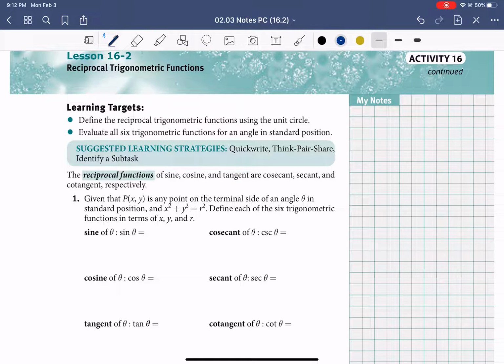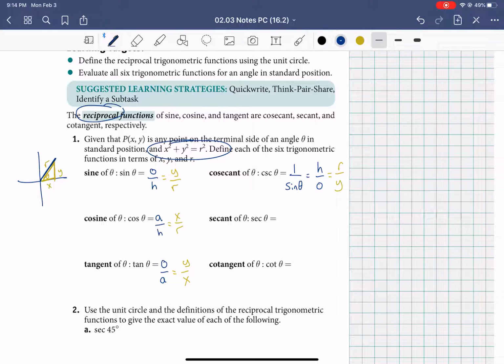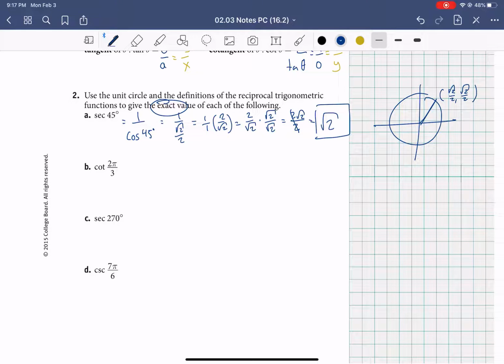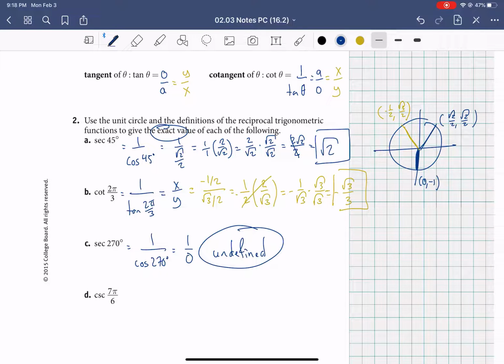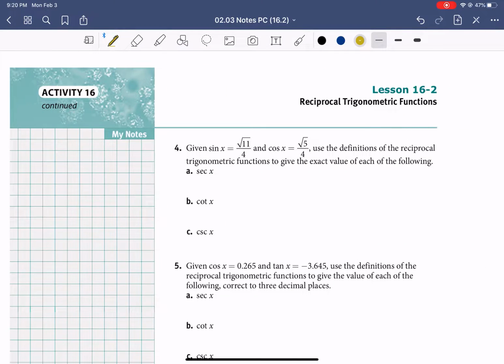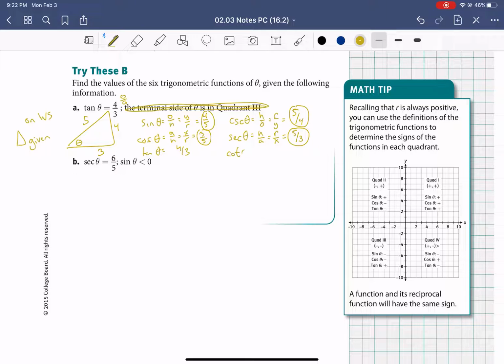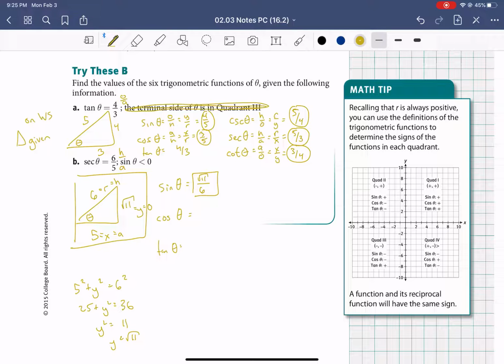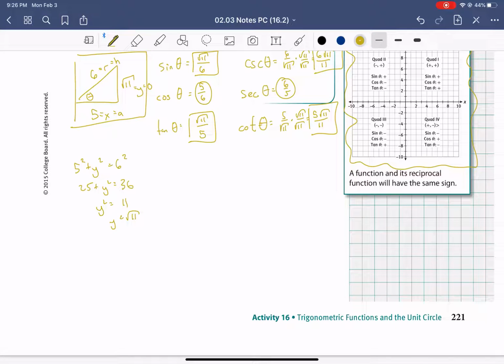02.04 Notes PC (16.2 Reciprocal Trig Functions)